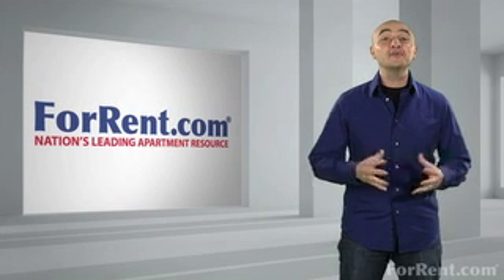How-To Cook an Easy Dinner-Chicken and Veggies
In this how-to video, you will learn how to cook a quick and easy dinner of chicken and veggies.

VIDEO TRANSCRIPT:

What's for dinner? Ah, the nightly dilemma. One simple, last minute recipe is chicken and veggies. Next time you're at the grocery store, pick up a bag of frozen, boneless, skinless chicken breasts, a can of creamed corn and a can of green beans. Defrost two pieces of chicken, sprinkle salt and pepper and place of the grill until it's cooked all the way through. Heat the creamed corn and green beans separately and serve with the grilled chicken.